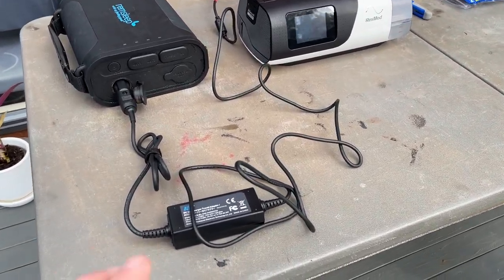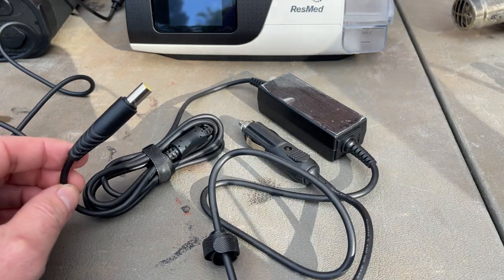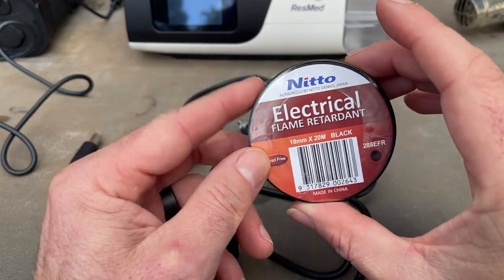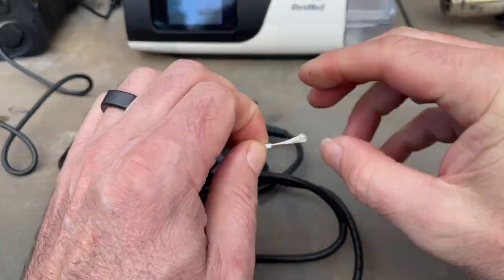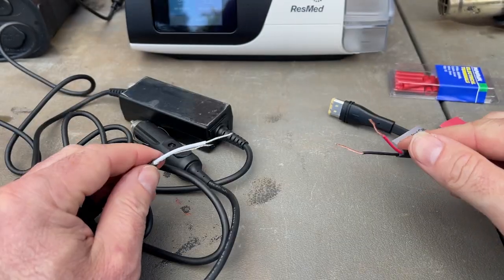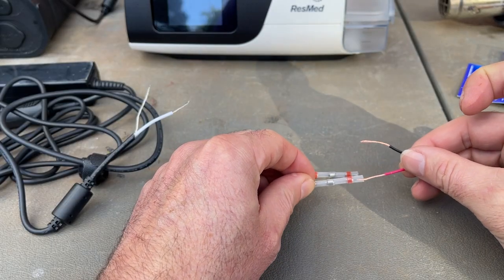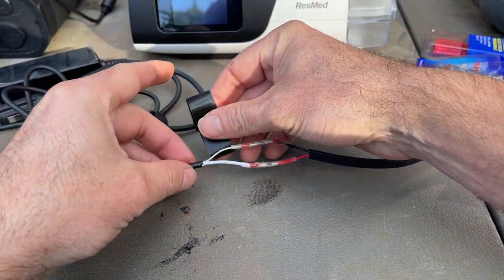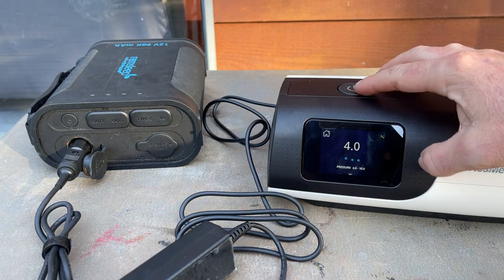🔌🔋You Need This! AirSense 11 DC Cable Hack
I gave them 12 Months. ResMed is yet to release an OEM 12-24V DC converter cable which is a joke. Here's how you can make one yourself

Alternatively, you could just use standard crimp butt connectors but it just wouldn't be waterproof etc. You also wouldn't need a heat gun in this case unless you wanted to heat shrink the tube over the butt connectors.

The AirPro range is only available in Australia and can not be shipped but i'm speaking with a few U.S companies this week so hopefully, you can pick one up soon!

is available for ResMed & Philips Respironics CPAP users. Free to use, it's super easy to upload, review and share your cpap therapy data charts. We're adding new CPAP machines to the platform every month, so join our mailing list, and we will let you know when your CPAP is compatible

International DHL Express shipping available for $50 AUD - 5-10 days
Prices are in AUD - At the current AUD/USD exchange rate the U.S price delivered is around $175 USD

If you enjoy my CPAP Reviews and it's helped you with your therapy, please consider supporting the channel by becoming a channel member . I can 100% guarantee your membership will end up paying for itself. Lots of love. Uncle Nicko